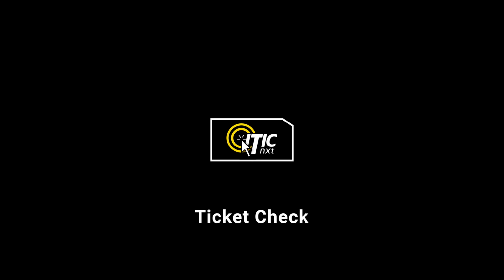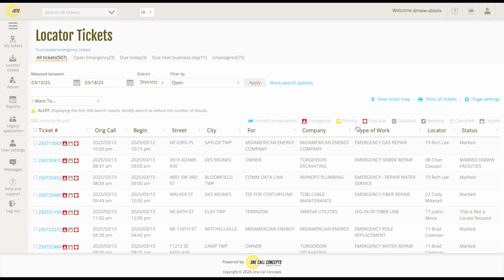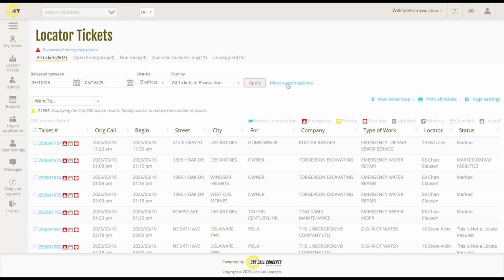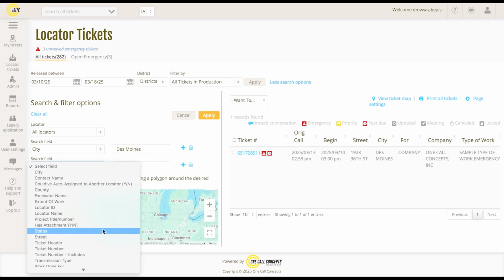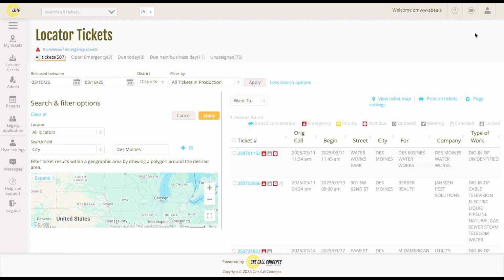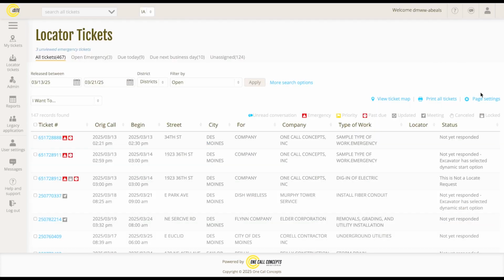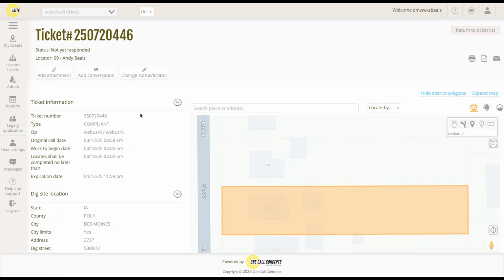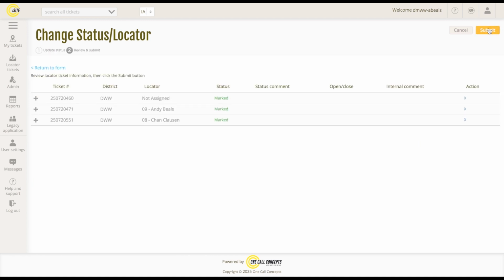Ticket Check - Iowa One Call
A brief tutorial on using Ticket Check to organize, filter and status your incoming locator tickets.